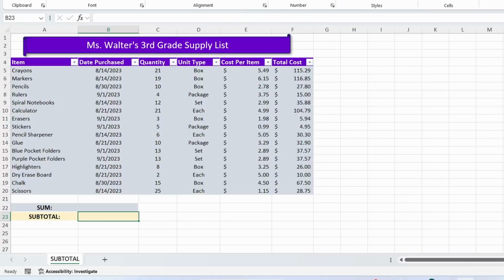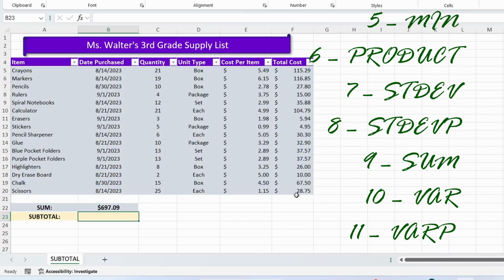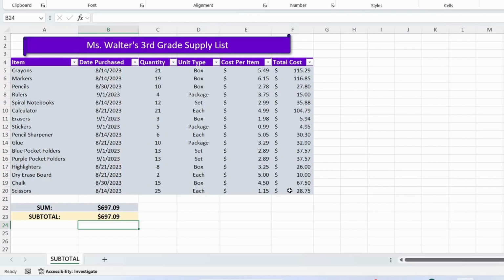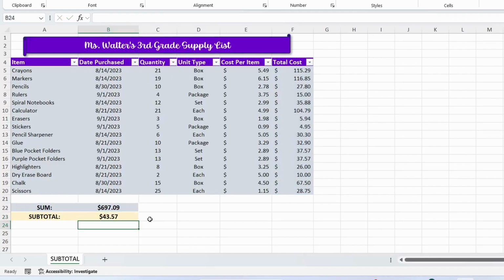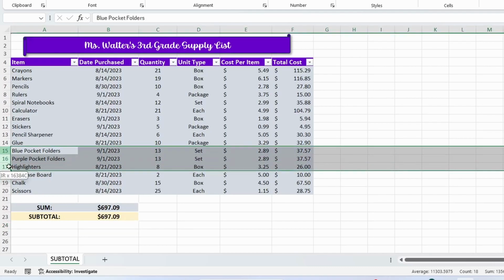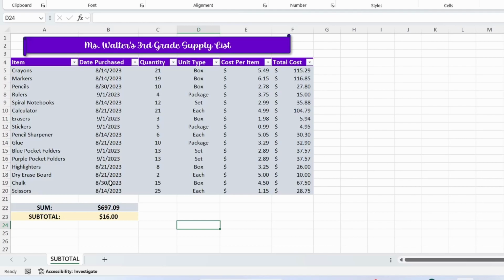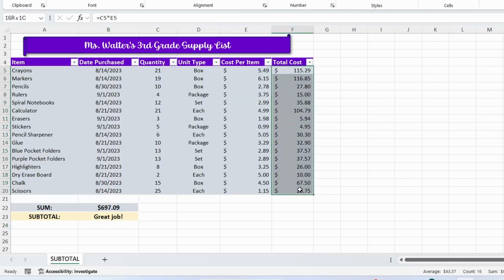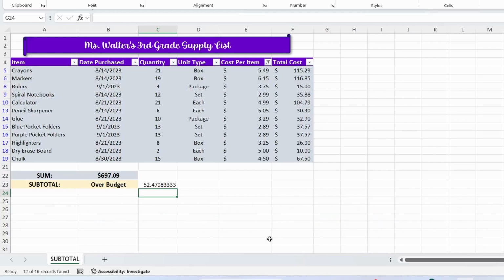SUBTOTAL in Excel - Upgrade Your Calculations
I'm not saying there's anything wrong with the SUM function in Excel. But you can do so much more with SUBTOTAL. Not just accounting for filtered and hidden rows, but you can also calculate averages, counts, and more!

Let's spend the next 7 minutes exploring the power of SUBTOTAL with various examples and incorporating the conditional functionality applied by using the IF function with it.

00:00 Why SUBTOTAL is better!
00:39 Comparing SUM and SUBTOTAL
01:16 SUBTOTAL syntax and function options
02:32 Filtering rows
03:30 Handling hidden rows
04:59 SUBTOTAL with IF
06:39 Outro